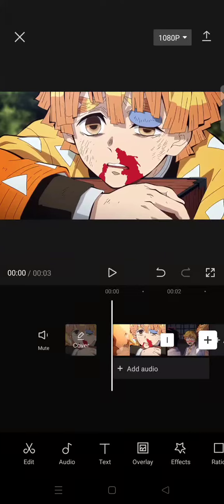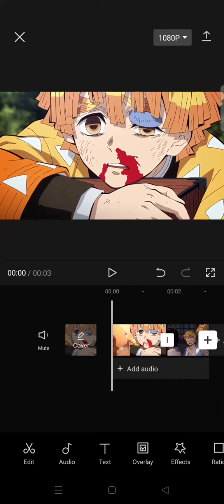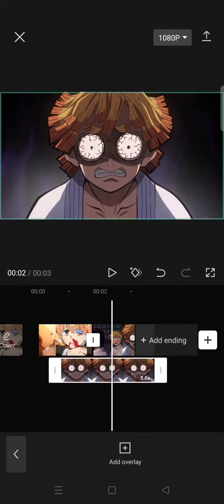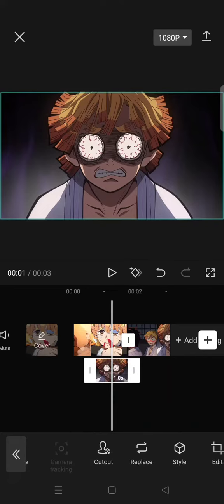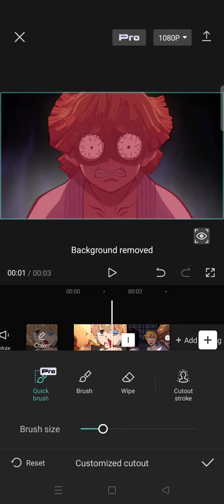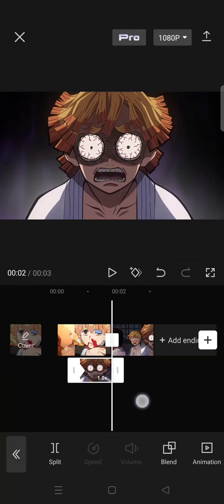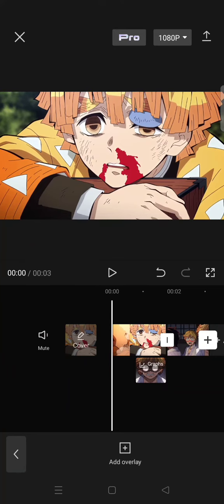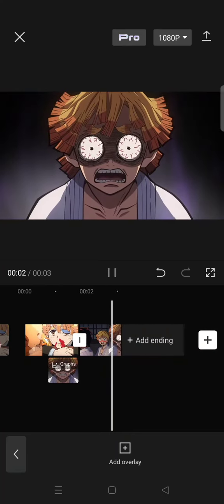How Can You Create the Cut-Out and Slide Transitions for Your Video Edits in CapCut?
Try creating this cut-out and slide transition for your videos in CapCut